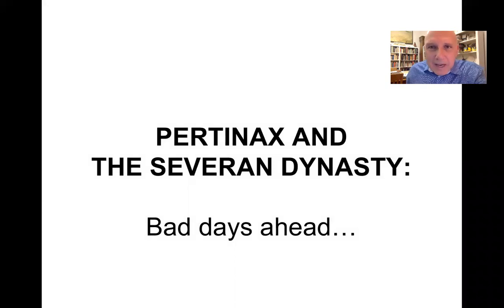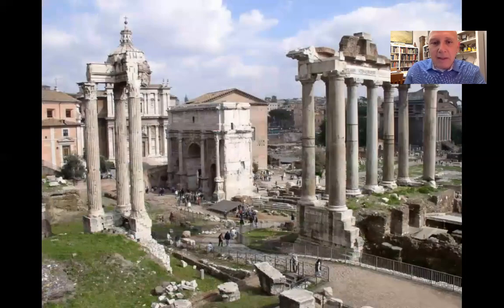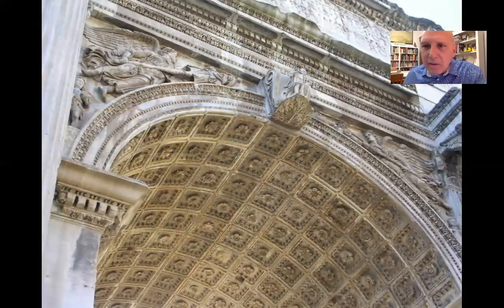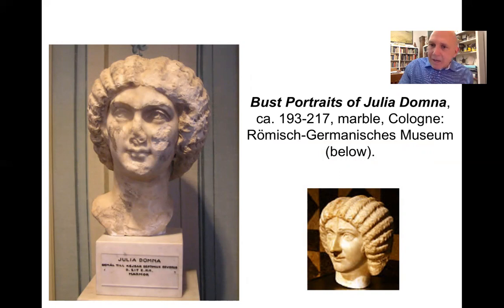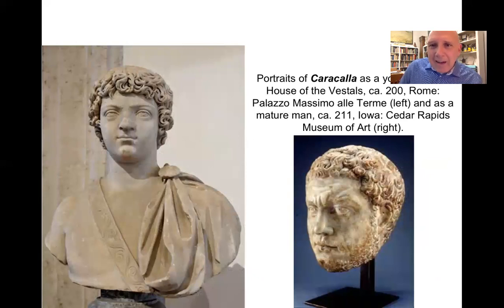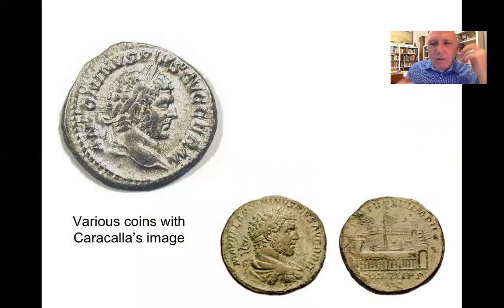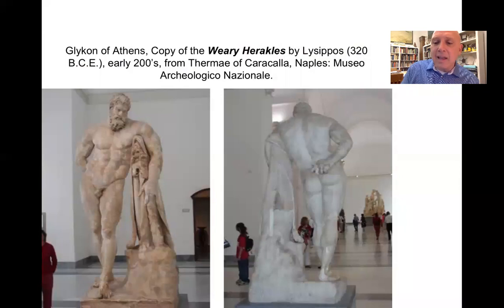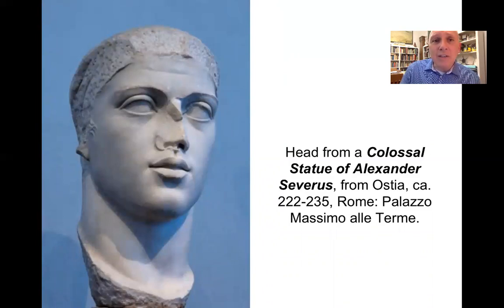The Professor Speaks: The Severans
Join Dr. Chacón as he discusses the dynasty founded by Septimius Severus after the Civil War.
Hipolito Rafael Chacón, Ph.D. is a celebrated Professor of Art History and Criticism and Museum Director at the University of Montana. For over a quarter century, he has researched, published, and lectured on a broad range of topics in the fields of art history and criticism. He was won international distinctions such as being named one of the Smithsonian Institutions Top Ten Lecturers and receiving the top research awards in the field of vexillology (flag studies) from both national and international federations.